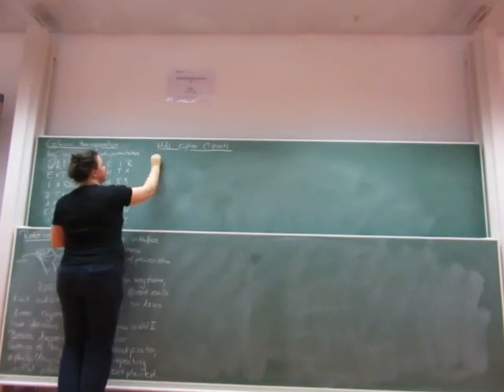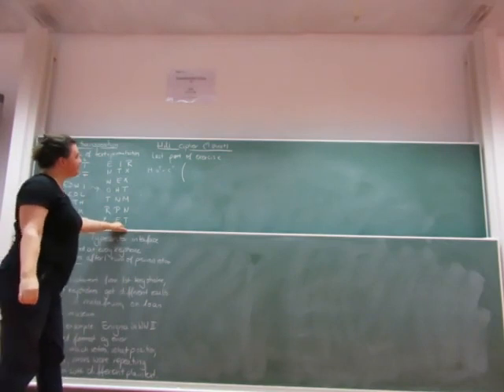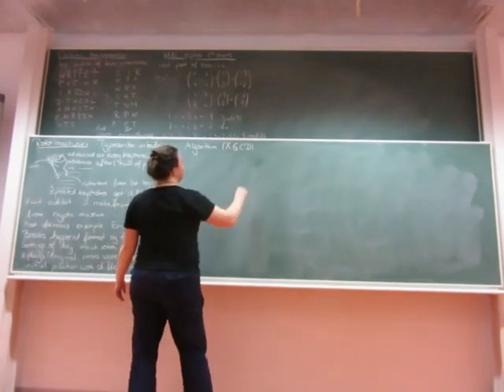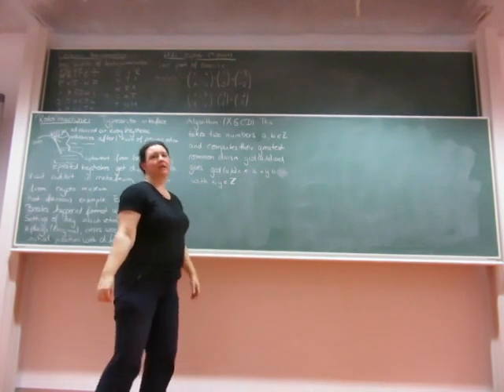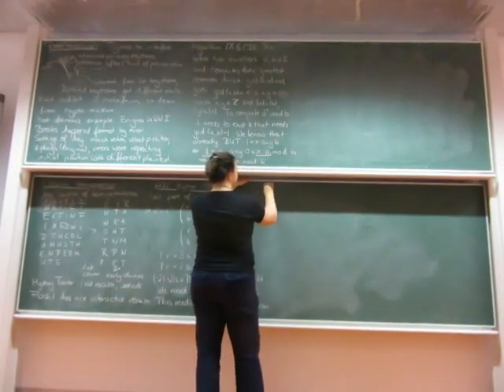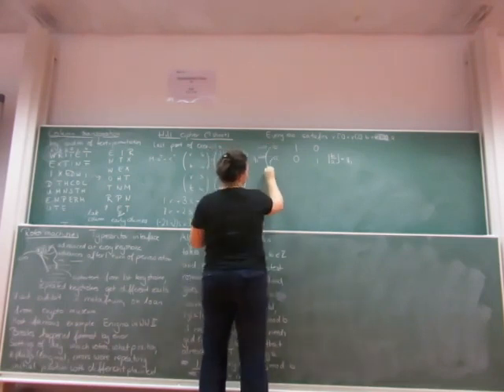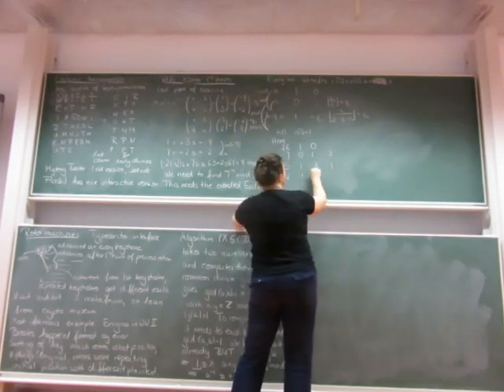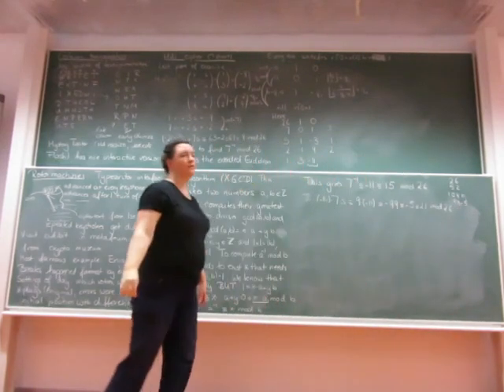TanjaCrypt 16 November 2017 part 1: column transposition cipher, Hill cipher and more.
Tanja discussed the column transposition cipher. Tanja discussed a bit about rotor machines and cryptanalysis. Visit the exhibition of rotor machines from the Cryptomuseum that is currently on show in the MetaForum and take a look at their website (and museum if you get a chance).

Tanja discussed how to break the Hill cipher given some plaintext-ciphertext pairs and in particular repeated the extended Euclidean algorithm.

One-time pad with bits, and problems with reuse.

Finally, Tanja discussed stream ciphers. These are much more practical than the OTP in that the key is much shorter. To encrypt a message, expand the key into a stream of pseudo-random bits and xor those to the message, i.e., treat the stream-cipher output as the one-time pad. To encrypt multiple message it becomes necessary to remember how many bits have been used and either stay in that state or forward by that many positions the next time one uses the cipher. This is impractical. Initialization Vectors (IVs) deal with that problem in that they move the beginning of the stream to a random position. The IV is then sent in clear along with the ciphertext, so that the receiving end can compute the same starting position.